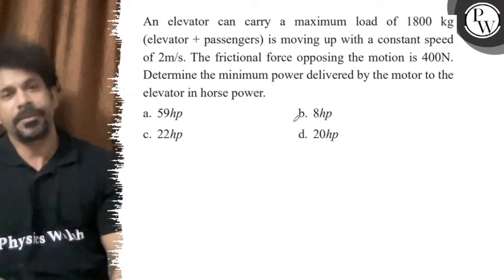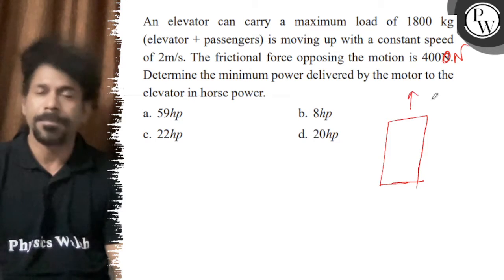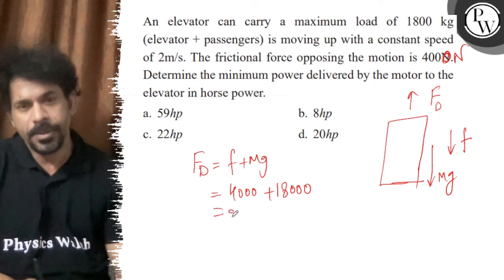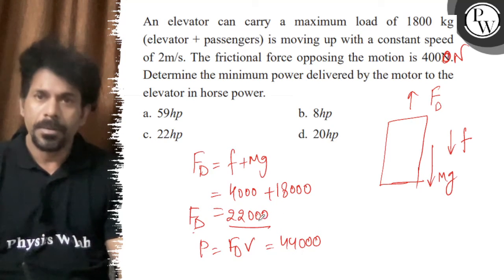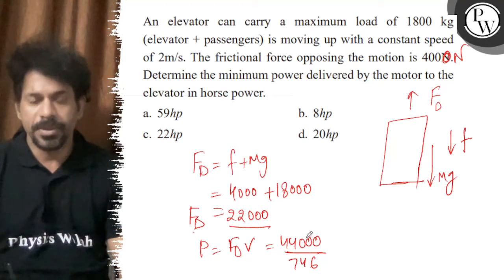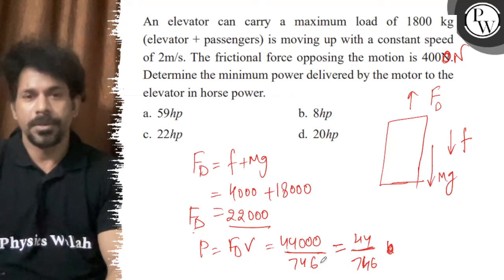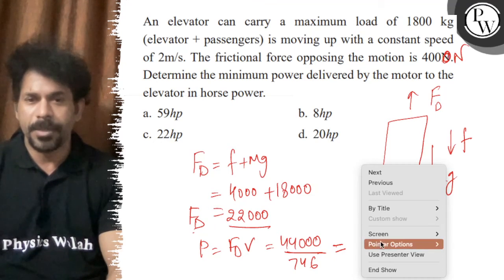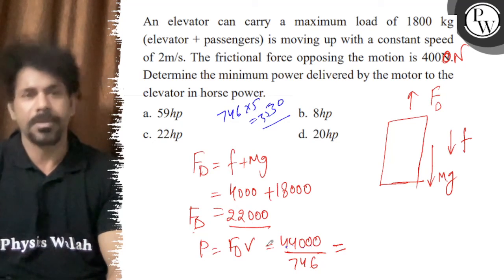An elevator can carry a maximum load of 1800 kg (elevator + passengers) is moving up with a cons...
An elevator can carry a maximum load of 1800  kg (elevator + passengers) is moving up with a constant speed of 2  m / s. The frictional force opposing the motion is 400  N. Determine the minimum power delivered by the motor to the elevator in horse power.
a. 59 hp
b. 8 hc. 22 h p
d. 20 h p
by sics Wab